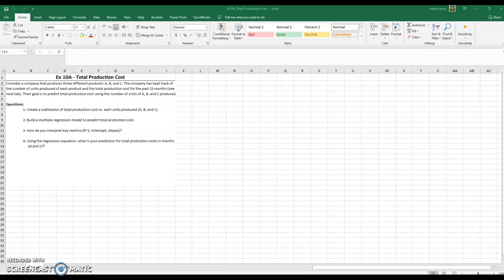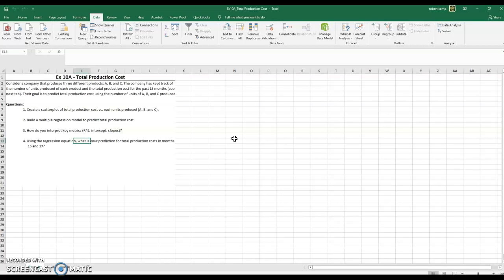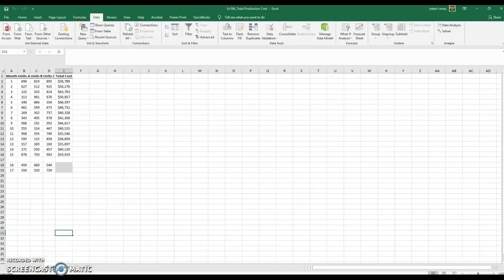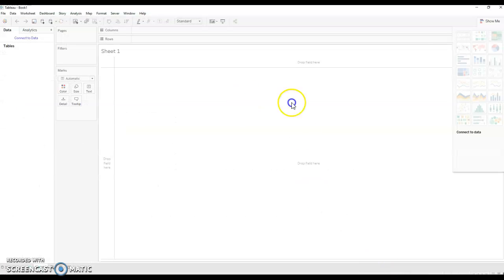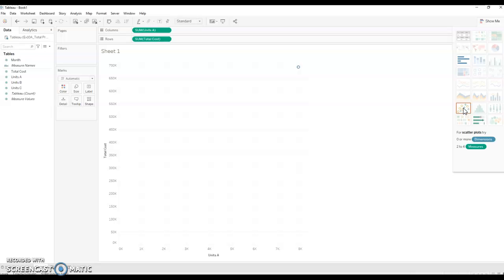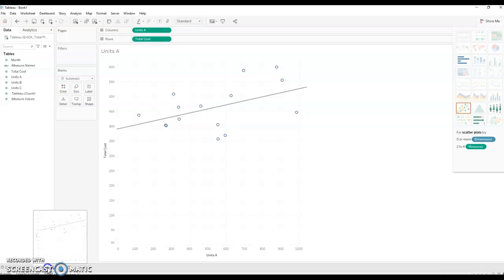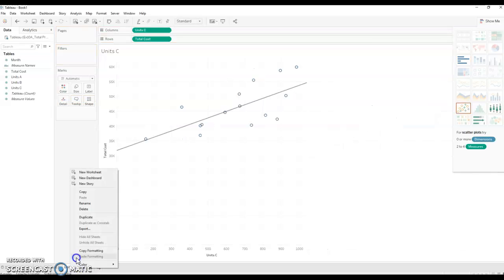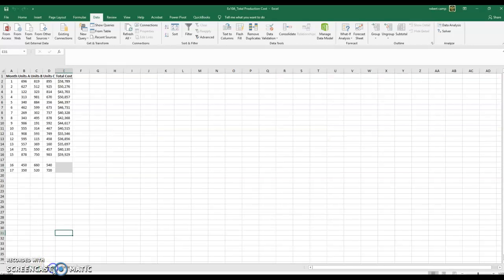BS10 Example 10A Part 1